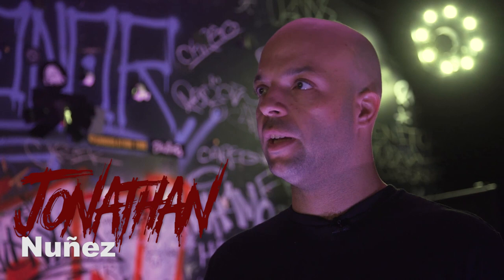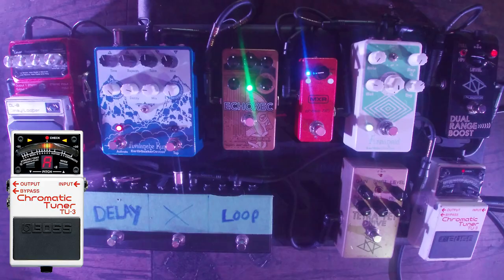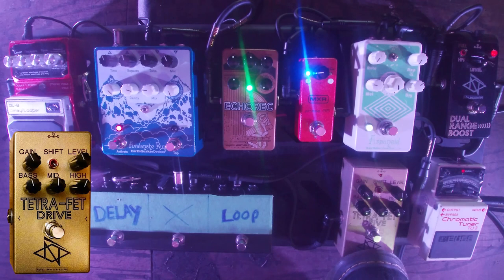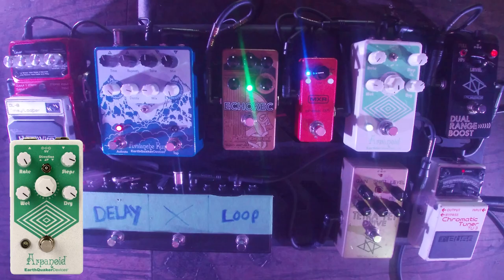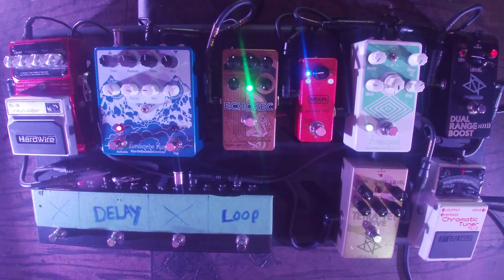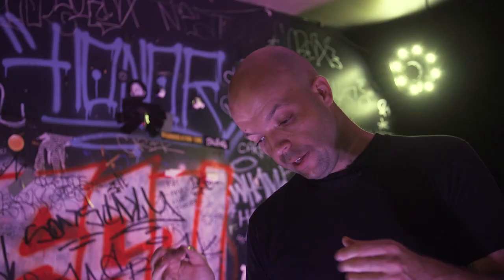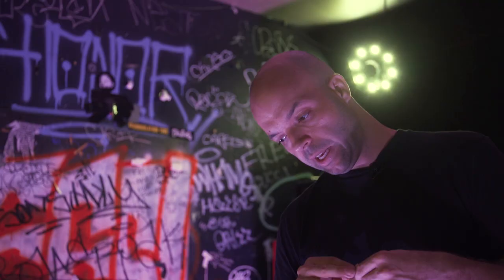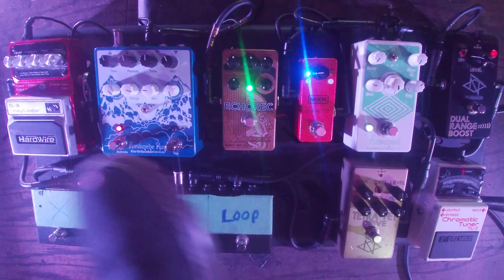Board To Death Ep. 27 - Jonathan Nuñez (Torche) | EarthQuaker Devices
Jonathan Nuñez gives us a tour of his minimal set-up in this episode of Board To Death! Learn what he uses to keep it simple, yet focus his signal into the huge crushing wall of sound that pummels you when you see Torche play live. How do the Avalanche Run and Arpanoid play a part in a band this heavy? Watch to find out. Get mowed over...

Video: Chris Tran